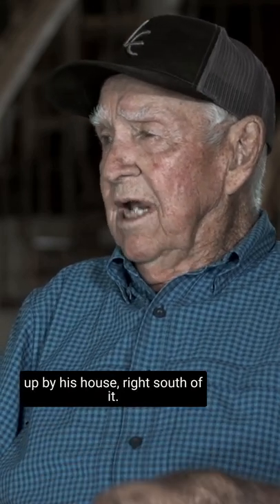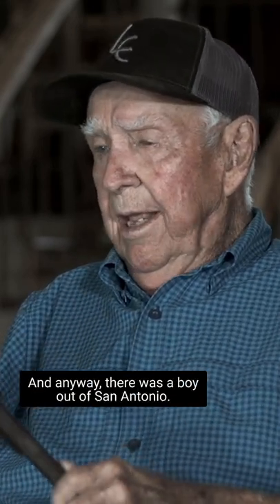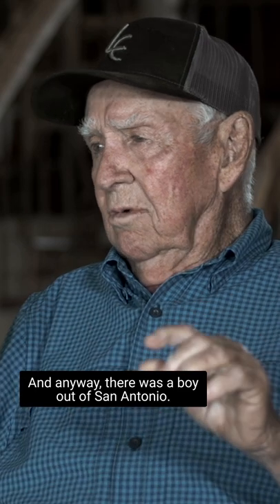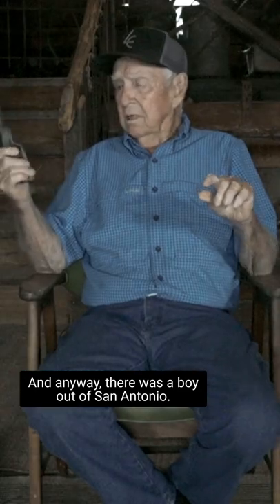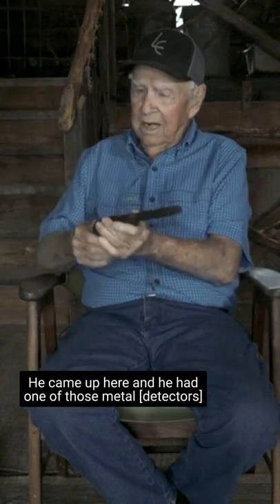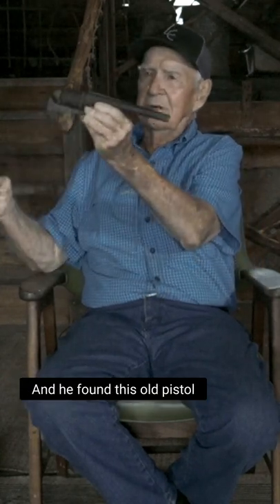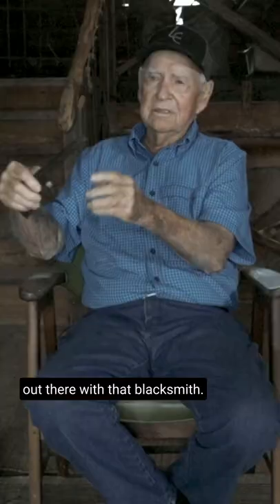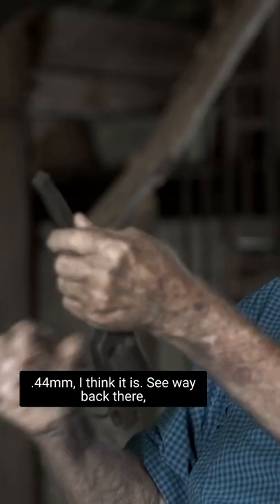Blacksmith Shop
Everyone was a Blacksmith back in the day.

ABOUT
Lyssy and Eckel manufactures quality Cattle Feeds, Deer Feeds, Show Calf Feeds, Show Lamb Feeds, Show Goat Feeds, Horse Feeds, Cottonseed Cubes, Range Cubes, Minerals, and Custom Formulations. Family-owned and operated since 1945.